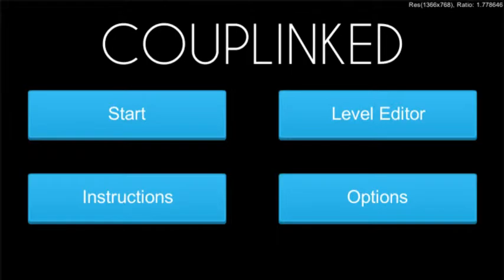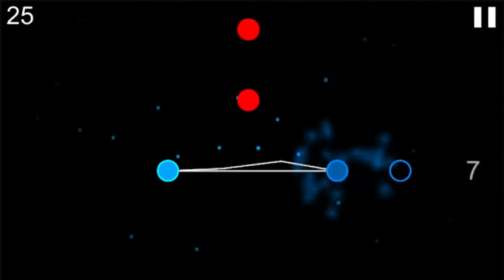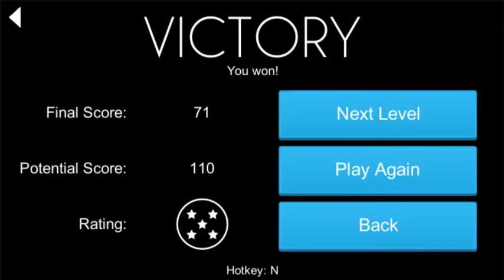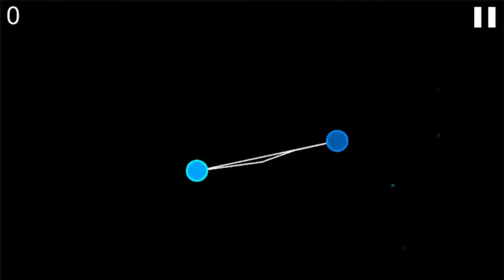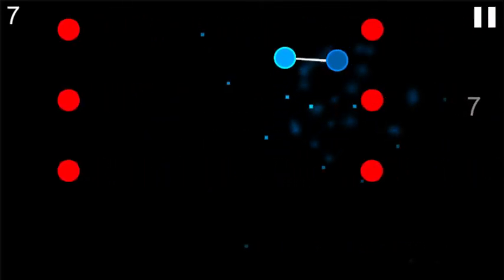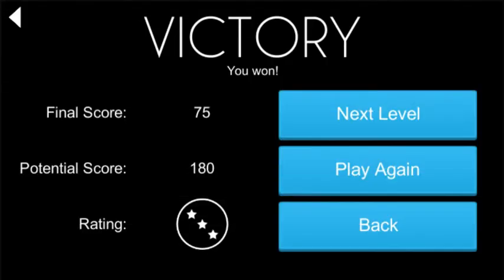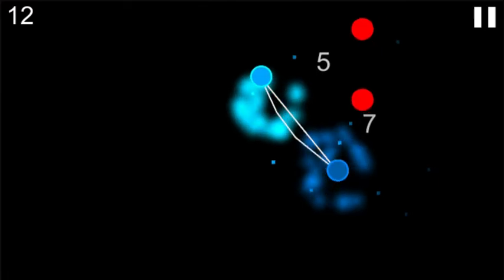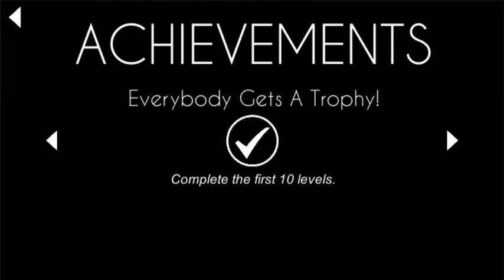Couplinked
I'm a bit behind on video editing, so have some unedited flash game videos for the first time in months.  Watch me fail spectacularly on this game!

(Recorded 9/19/15)